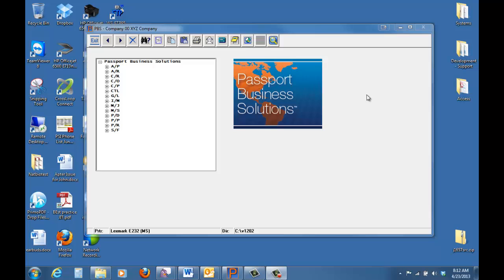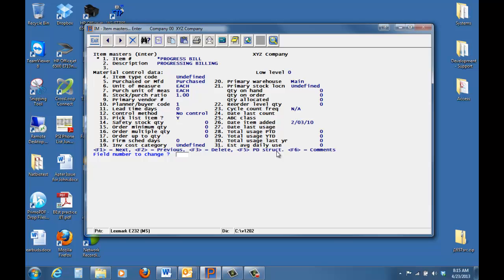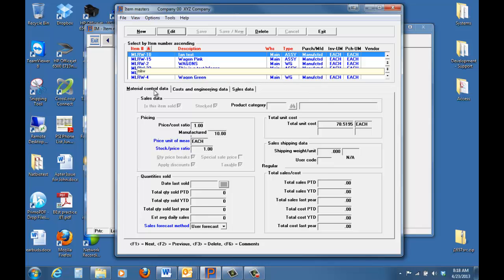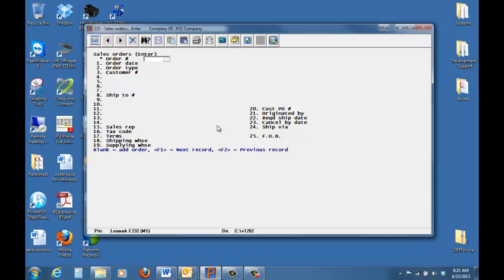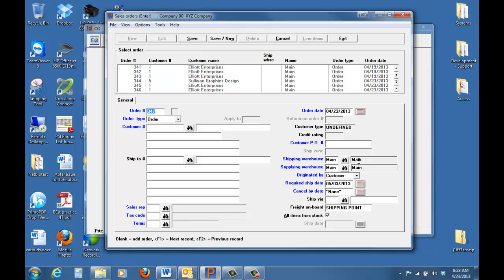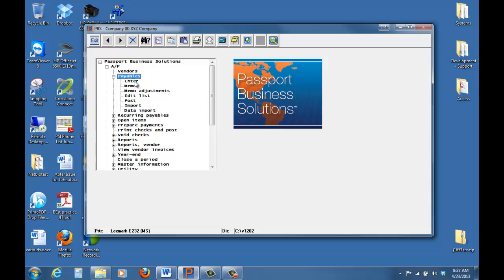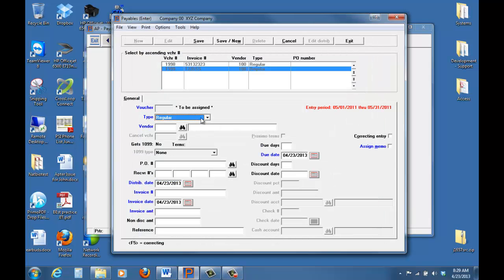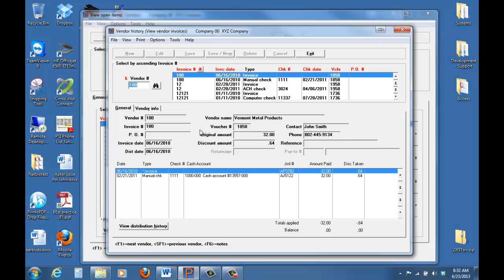Why GUI - Leveraging the PBS Graphical User Interface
Learn how to become more efficient using the PBS Graphical User Interface. This video is intended for PBS users who have been using the "Classic" style screens, or for RealWorld users, formerly by RealWorld Corporation who are considering upgrading to PBS. It's also useful for PBS users running in the LINUX or UNIX environments who would like to explore the Windows user interface in their business.